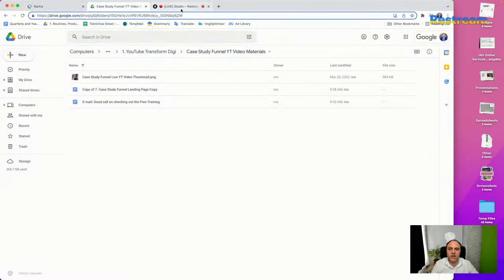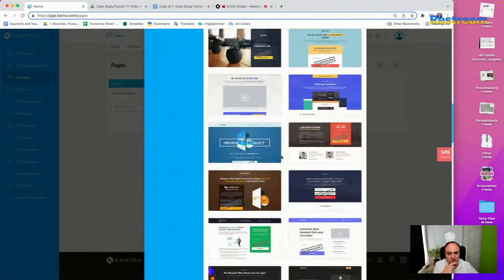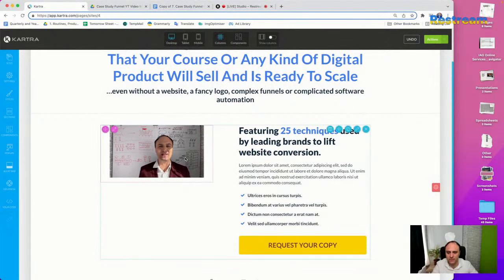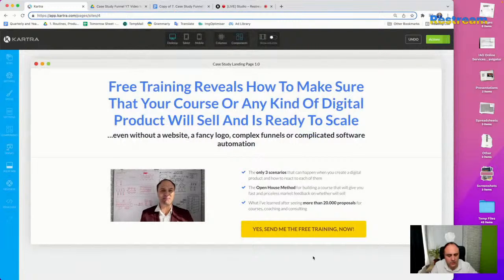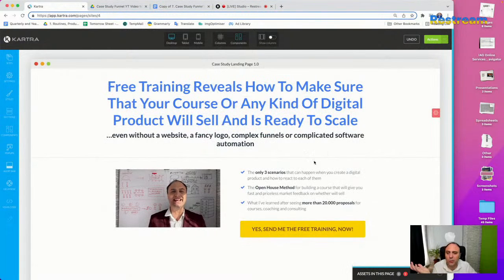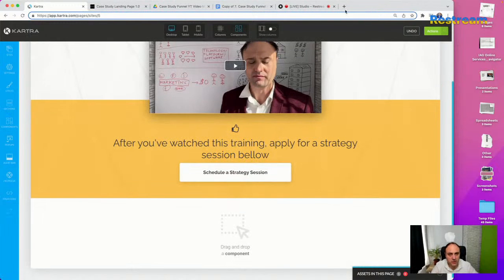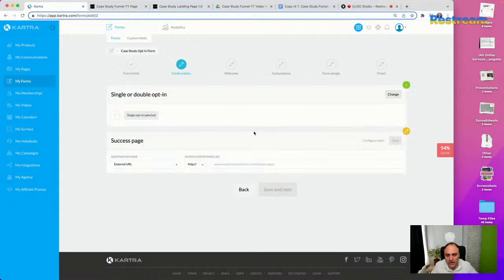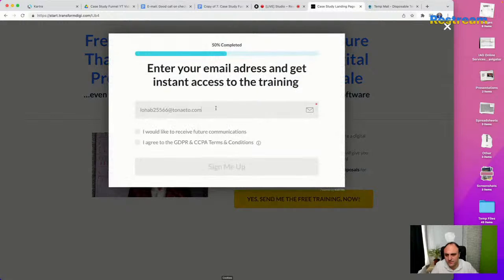Watch Me Build Case Study Funnel In Kartra (Live and Step by Step)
I am going to build a Case Study Funnel Live in Kartra and we will go step by step.

You will be able to ask me questions during the live build and also there will be a dedicated Q&A Session at the end of the stream.